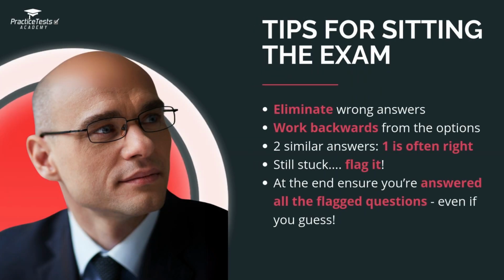ACCA LW Exam Preparation Tips That Actually Work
Preparing for ACCA LW (Corporate and Business Law)? This video gives you real tips that make a difference.

Here is what you will learn:
✅ How to avoid common MCQ traps
✅ What to do when you get stuck in a question
✅ How to set up your study schedule from Day 1
✅ Why output-based sessions help you retain more
✅ Smart ways to use question banks effectively
✅ Tips to manage time and energy on exam day
✅ Why simulating the CBE environment matters

🎯 These tips come from years of helping students pass LW with confidence.
Use them to plan your revision, practice effectively, and show up ready.